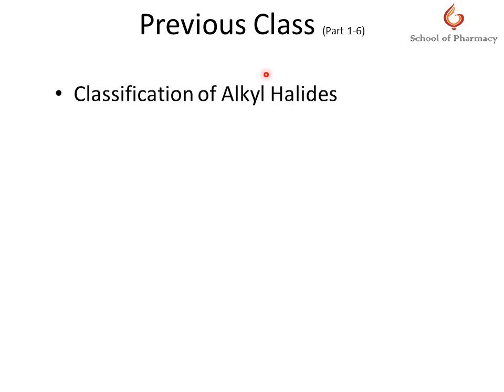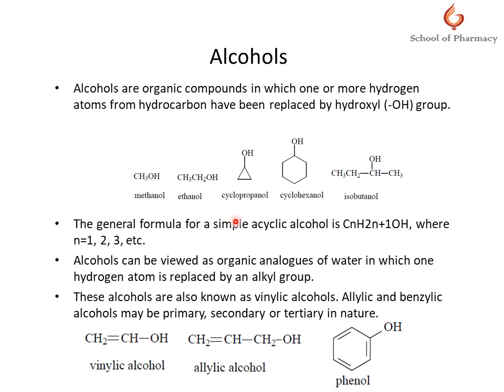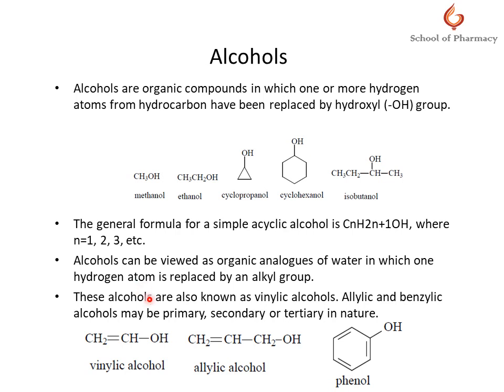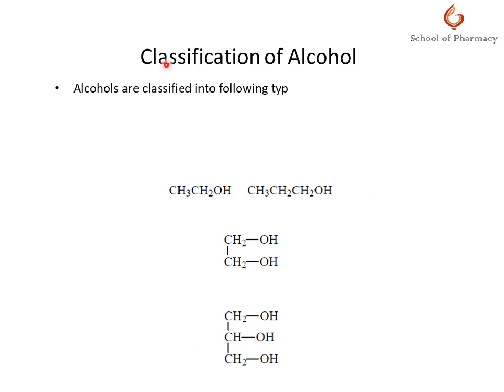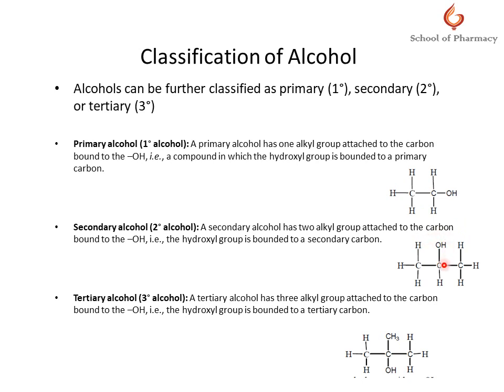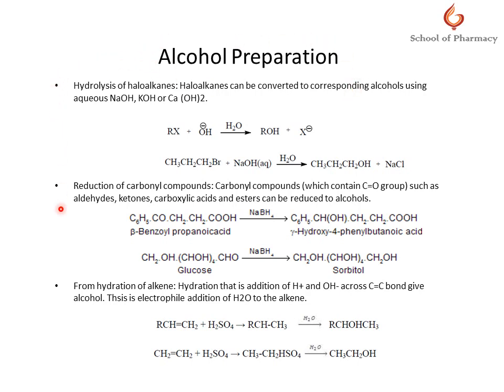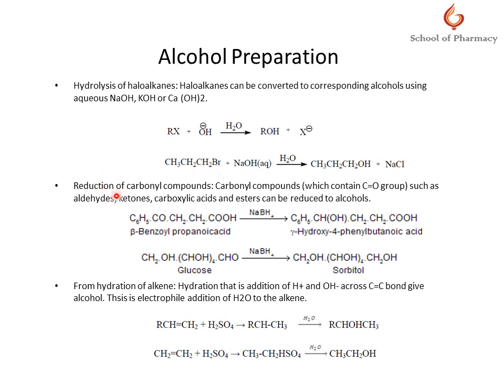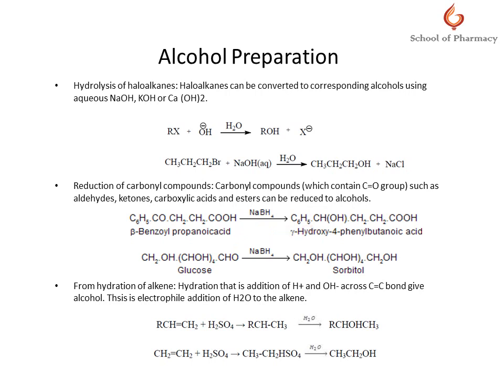Org Chem Unit III Part 7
Alcohol, Classification and Preparation